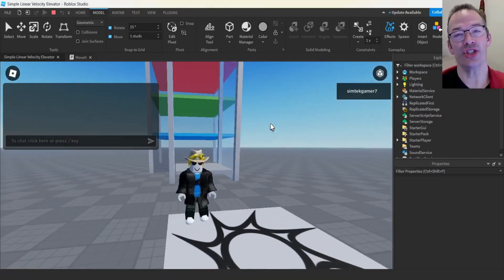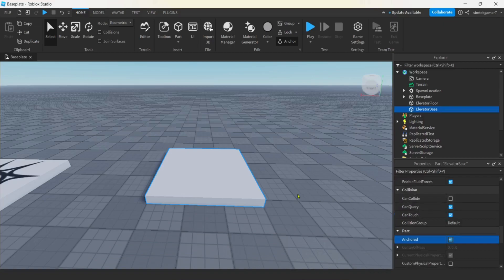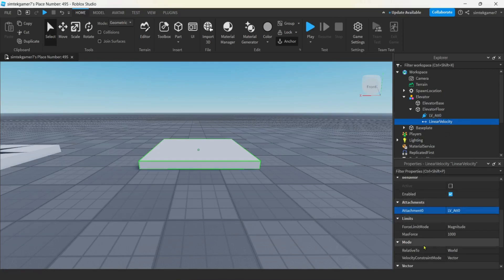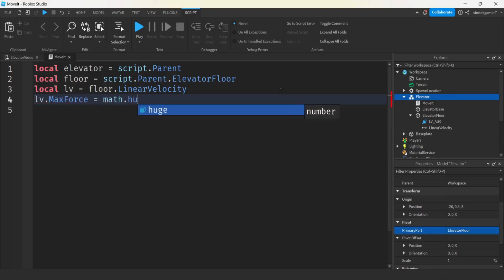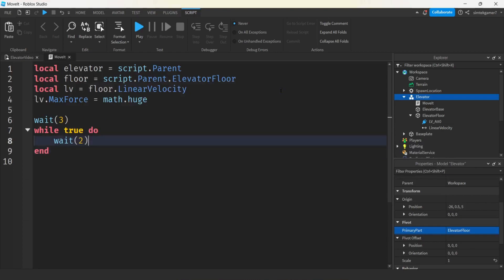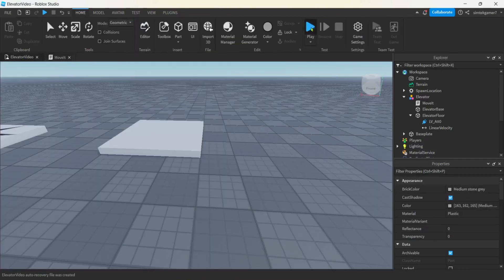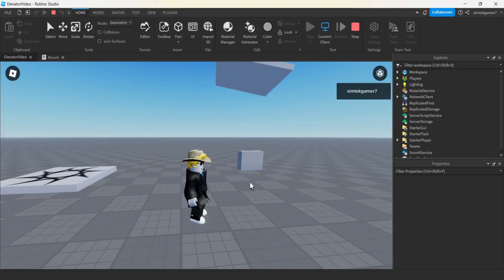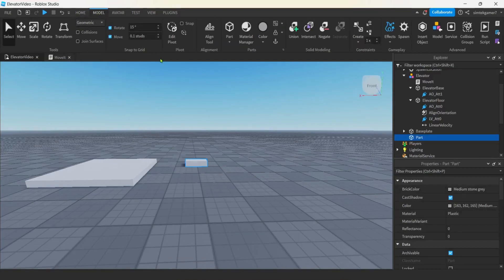Roblox Studio Tutorial: How to Make Elevators with Linear Velocity & Align Orientation!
🏢🛠️ Learn to Build Seamless Elevators in Roblox Studio with Professional Techniques! 🛠️🏢

In this detailed Roblox Studio tutorial, I'll demonstrate the art of creating a smooth-functioning elevator using the LinearVelocity and AlignOrientation constraints. This video is designed to guide you through each step of making a simple yet effective elevator for your Roblox game, perfect for both beginner and intermediate developers.

👉 What You'll Master:

Utilizing LinearVelocity Constraint: Discover how to implement smooth vertical movement.
AlignOrientation Constraint: Learn to maintain the proper orientation of your elevator throughout its movement.
Building a Functional Elevator: Combine these constraints for a seamless elevator experience in your game.
🚀 Elevate Your Game Development Skills:

Innovative Scripting Techniques: Enhance your understanding of Roblox Studio's powerful features.
Practical Application: Apply these methods to add dynamic elements like elevators to your game.
Engaging User Experience: Offer players an immersive and technologically advanced in-game environment.